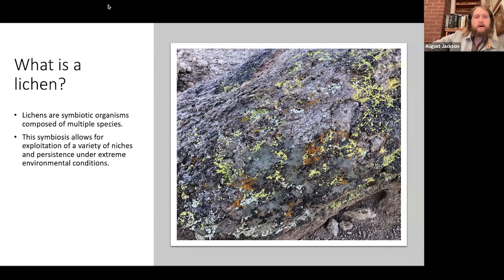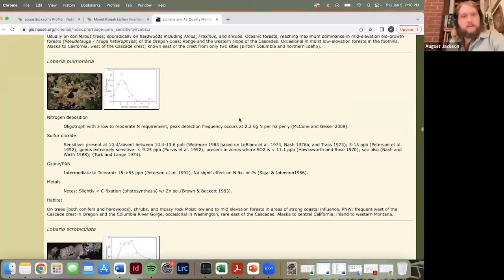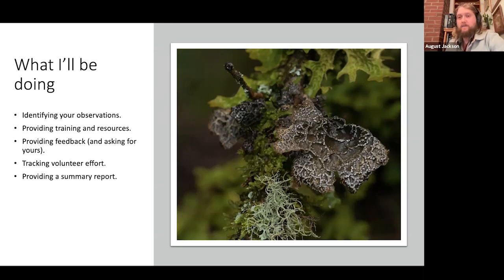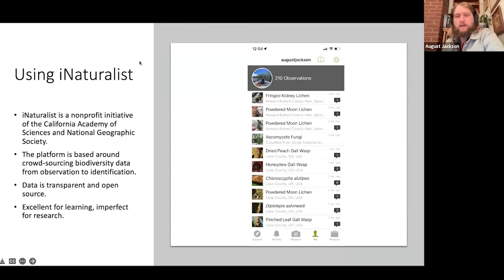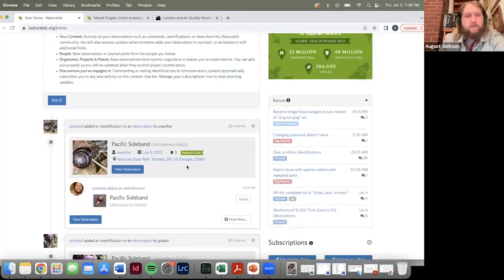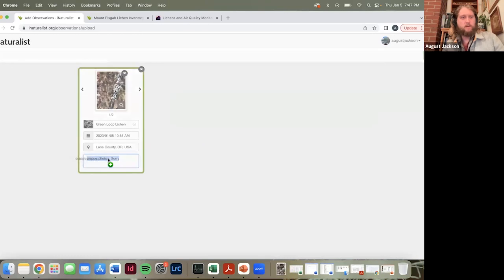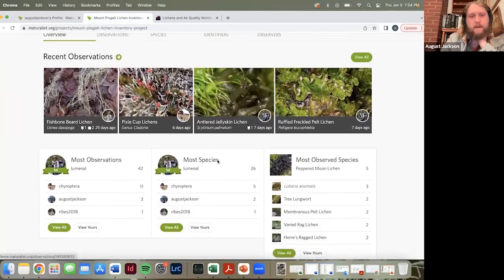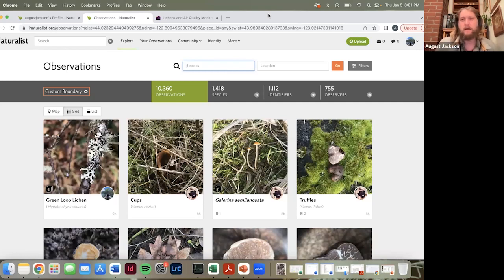Lichen Inventory Orientation and Training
From January through early March 2023, Volunteers are recording observations of lichen species along trails across Mount Pisgah, specifically focusing on locating cyanolichens which are relatively uncommon, have specific habitat requirements, and are more sensitive to environmental change. Volunteers are uploading their observations to iNaturalist, where they will be identified through a project managed by Mount Pisgah Arboretum staff.